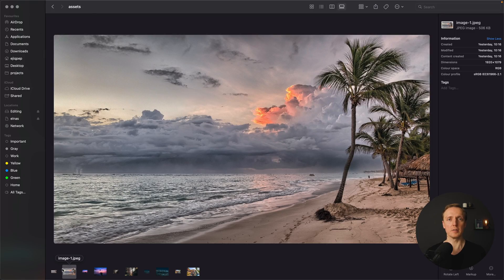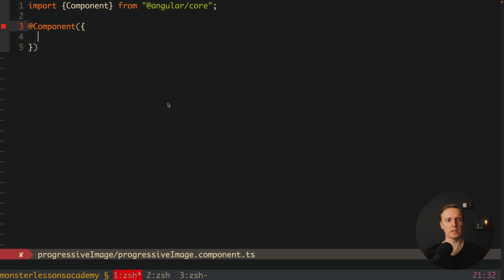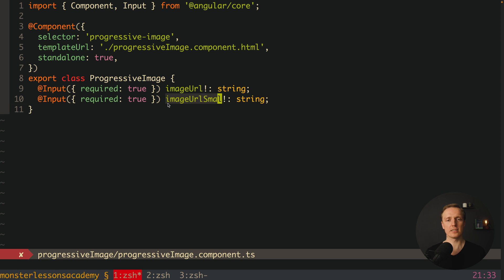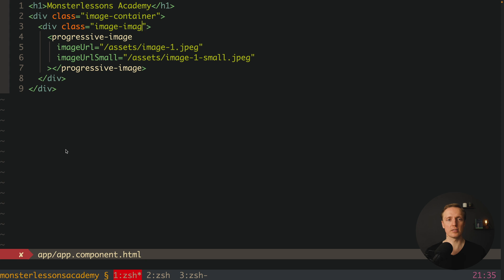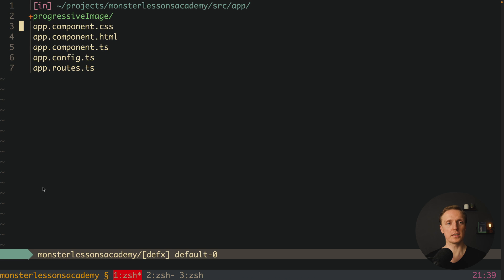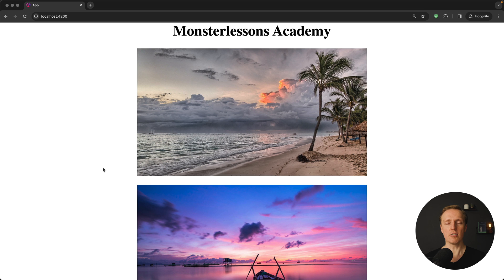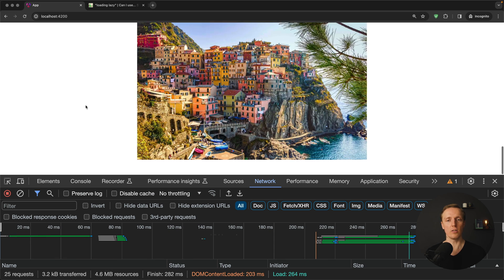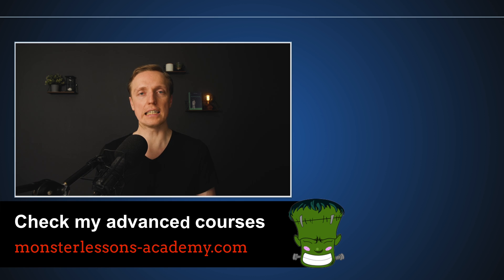Lazy Loading Images Angular - Increase Performance Without Libraries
Learn lazy loading images Angular without any libraries. It is not fast to load images by default and it takes time. To must optimize it to do fluent for the user.

🕒 TIMESTAMPS
0:00 Introduction
0:44 Do we have a problem?
1:54 Preparing small images
7:32 Improving lazy loading images Angular
9:02 Rendering small images